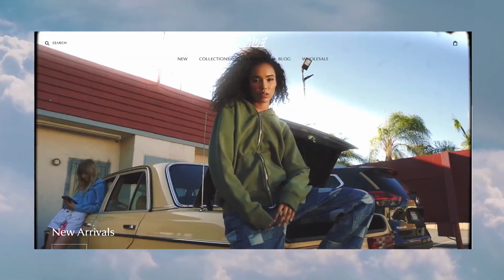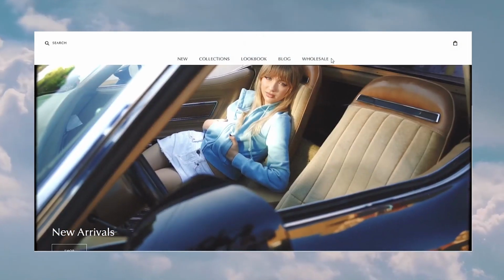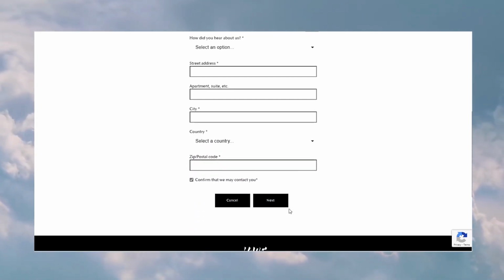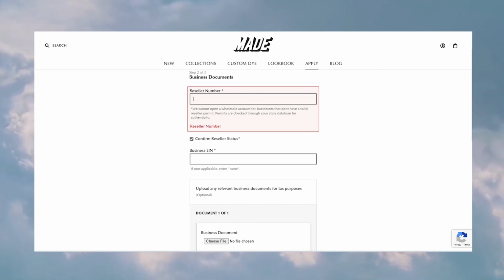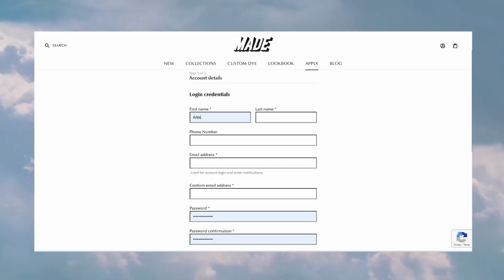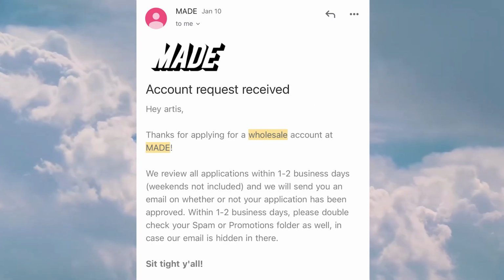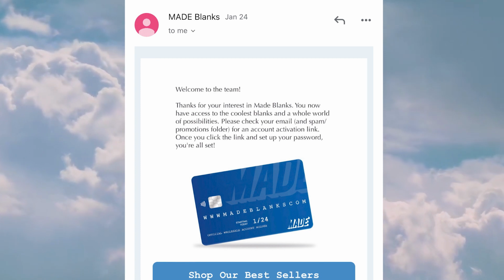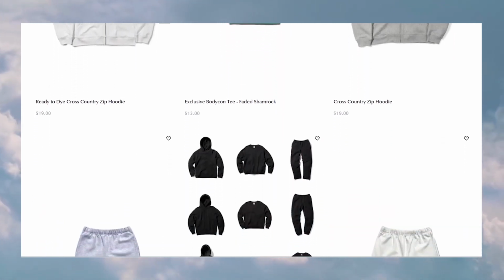Streetwear Brand Essentials: Wholesale Account Application Guide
Wassup Creators today let's talk how to open a wholesale account for your streetwear brand with MADE BLANKS. There are wholesale garments with good quality out there in the market today for you to sample to find the best look for your clothing brand.

FREE and PAID AMAZON ITEMS:
*Kindle Edition*
1.Clothing Brand Playbook
2.The Fashion Startup Guide
3.How To Start Your Own Fashion Label

Remember Art is subjective, So never be afraid to fail. If you're afraid of failure you'll never come up with anything creative... Artis Stayillin

t shirts
•PPD Heat transfer paper